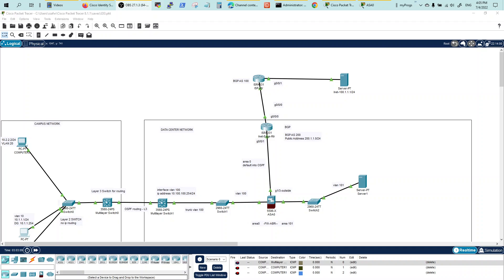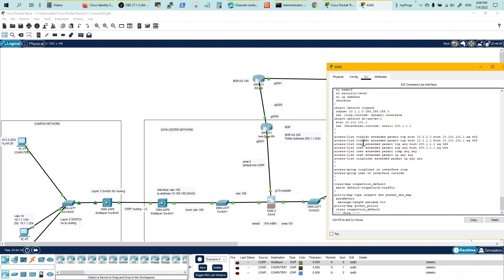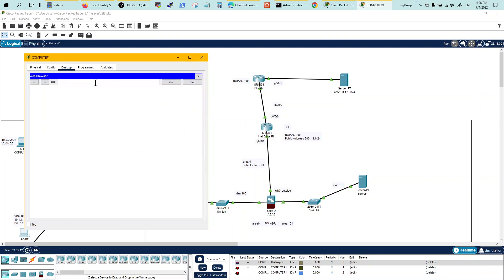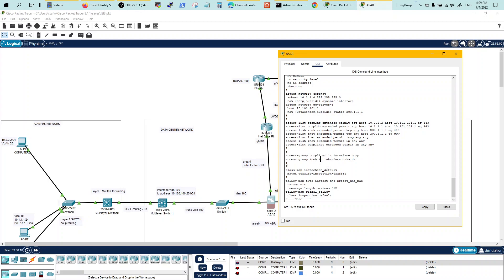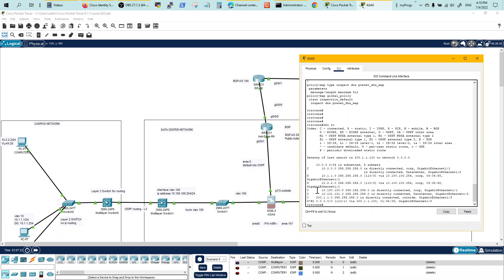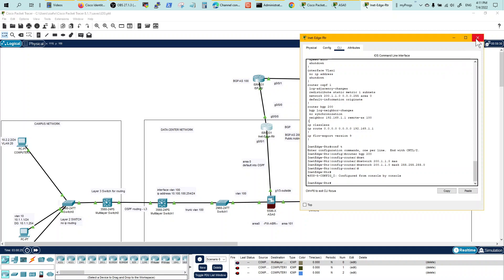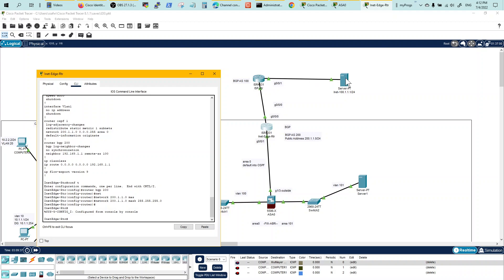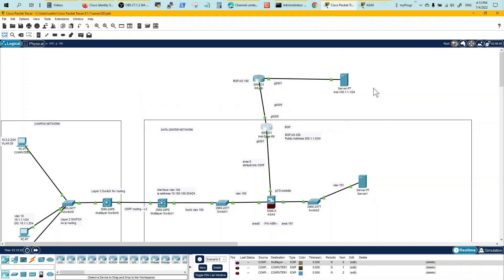Cisco Packet Tracer -4- Connecting your network to the Internet via FW and Edge router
This illustration show routing design and firewall policies required to enable connectivity from inside to Internet and Internet to DC